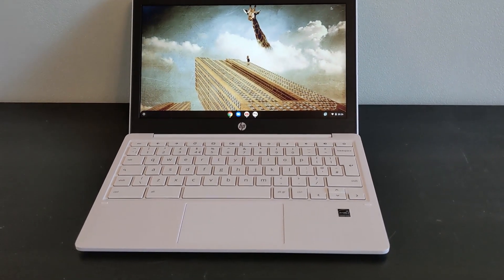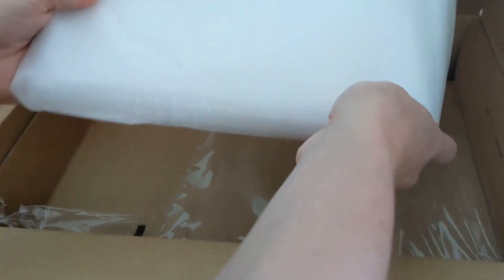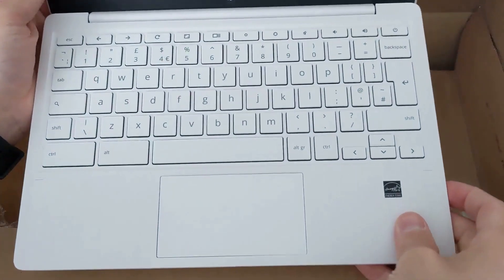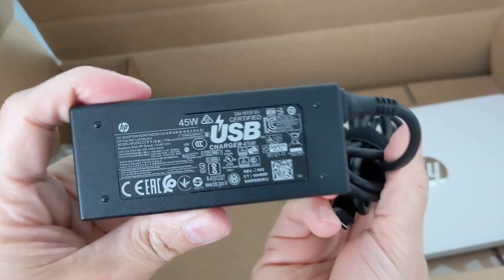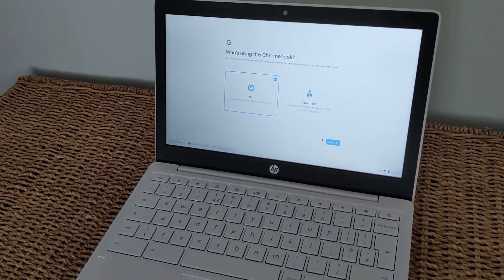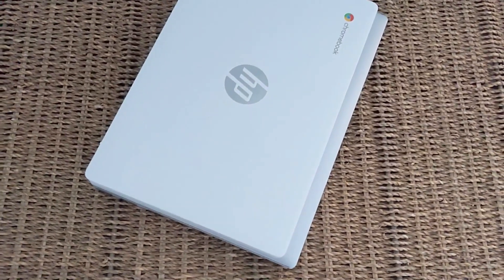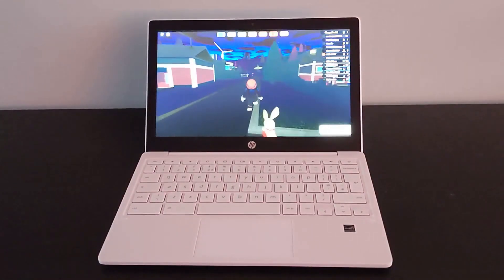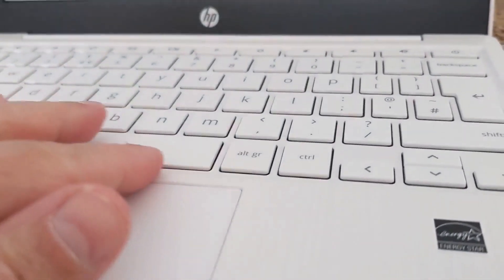HP 11a Chromebook: Defining the Budget Chromebook? Unboxing + Review 11a-na0502sa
* UPDATE * (September 2023) - Since publishing this video, Google have increased the AUE date (the date up to which the Chromebook receives ChromeOS feature and security updates) to June 2030.  AUE date video

In this video I'll give you my thoughts on the HP 11a Chromebook with an unboxing and review.

Full spec. of the 11a-na0502sa model as shown in the video

As detailed this Chromebook was purchased by me from the Currys Clearance ebay store.

TimeStamps:
00:00 Intro
00:25 Price + Buying Advice
00:51 Unboxing
01:31 Connectivity
01:51 Build Quality - Keyboard, Trackpad
02:14 Google ChromeOS Updates
02:50 Power Brick, Charging, Battery Life
03:27 Standby Light - Annoying?
03:36 First Time Start Up, Functionality, Performance
04:24 Size, Footprint, Weight inc. Compared to Acer Spin 311
05:36 Linux Beta on Chrome OS
05:46 Gaming - Roblox on Chrome OS
06:00 Wrap Up - Should you buy? Who is it for? Pros + Cons
06:57 Thanks!